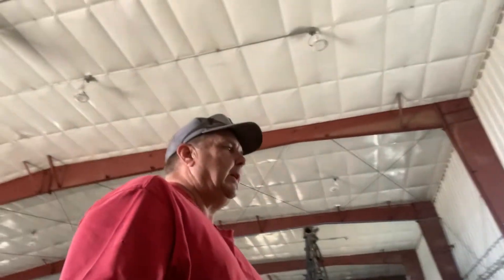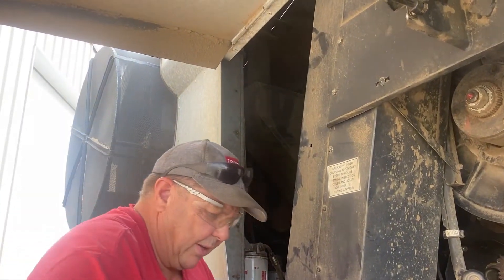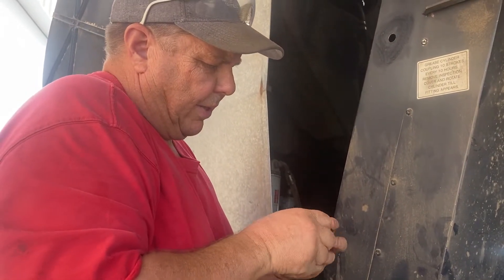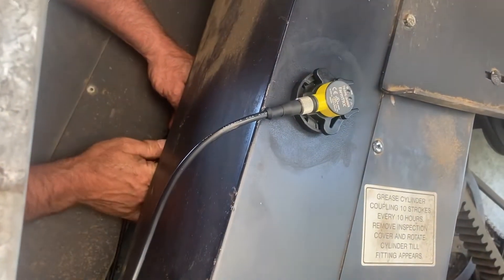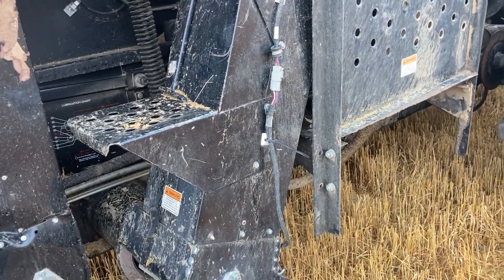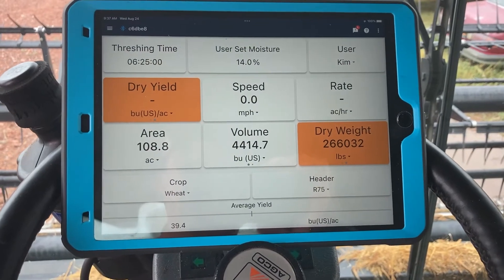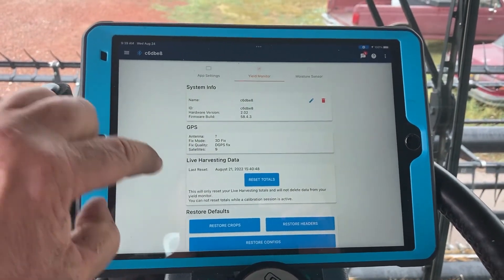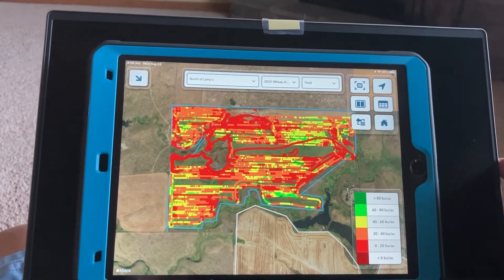FarmTrX Yield Monitor installed in a Gleaner R70 R72 R75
Installing FarmTRX grain yield monitors in Gleaner R70 R72 R75 Combines